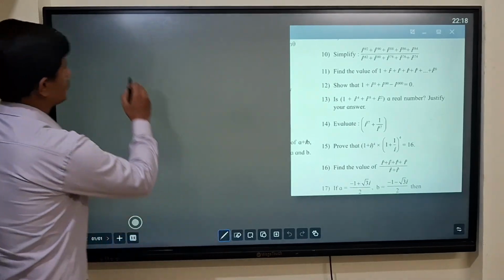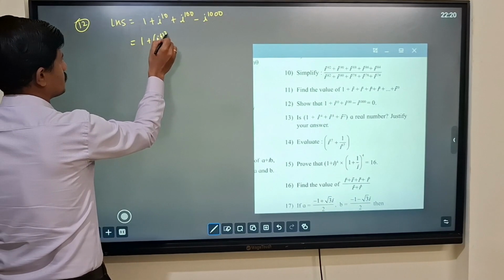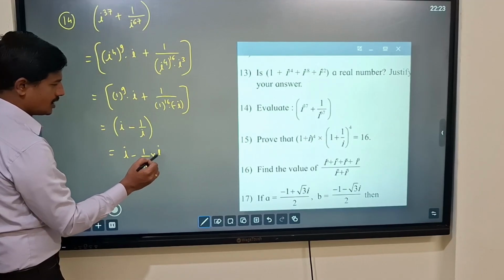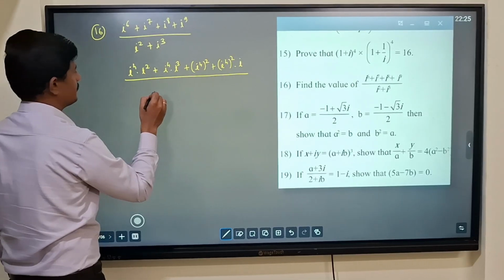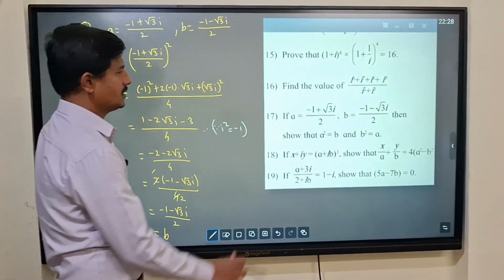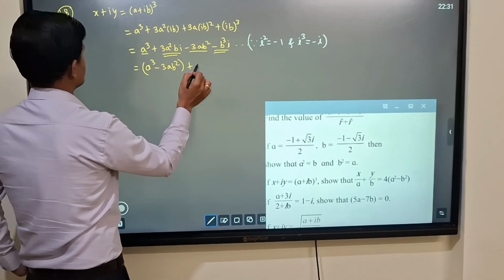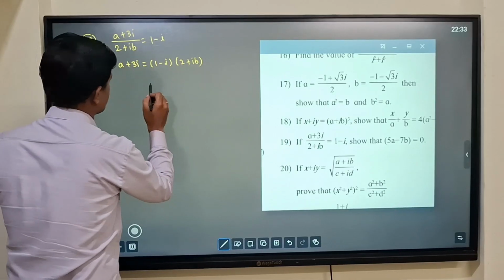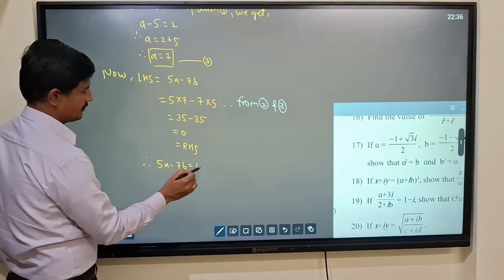#11 Science Maharashtra board Maths-2 Chapter 1 Complex number Exercise 1 Question No 11 to 19